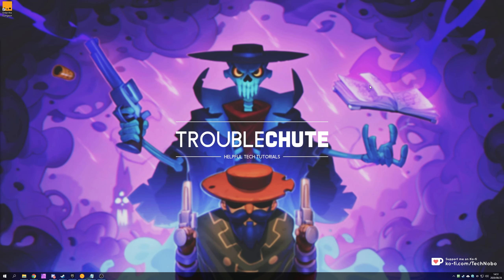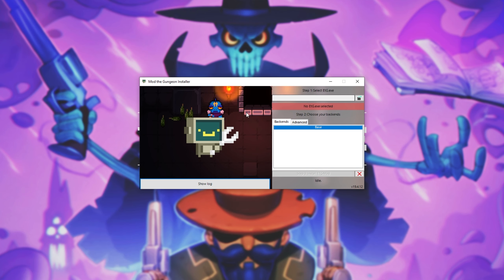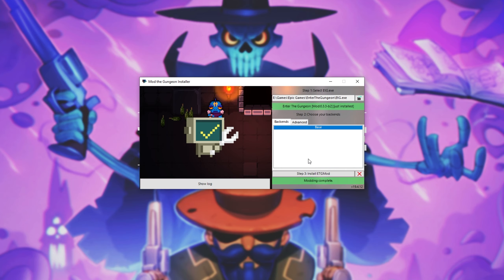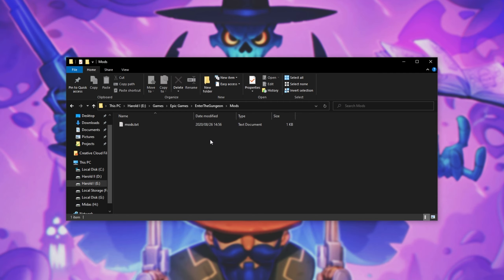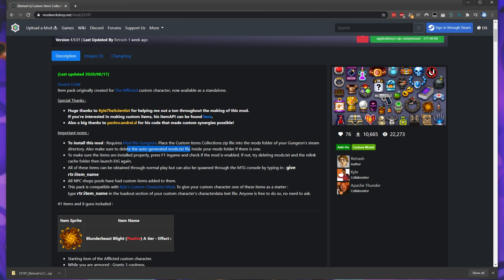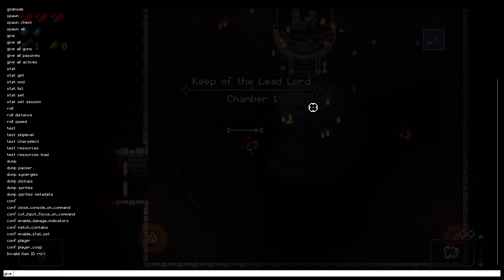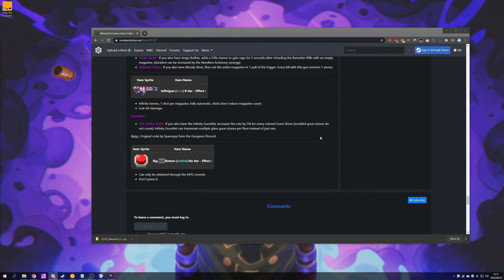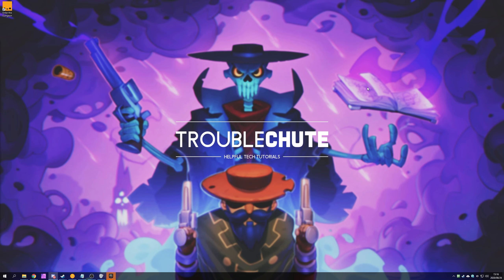How to Mod: Enter the Gungeon for Epic Games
Recently Enter the Gungeon was free on the Epic Games store. Lots of users got it and want to mod the game, but most if not all of the guides are only for Steam. In this video, I show you how to mod Enter the Gungeon for the Epic Games store! By the end, you should be able to install game mods, as well as custom sprites/skins!

Timestamps:
0:00 - Explanation
0:32 - Download ModTheGungeon
0:51 - Installing ModTheGungeon on Epic Games
1:42 - Opening game folder & First launch
2:16 - Installing mods on Epic Games Enter the Gungeon
3:33 - Testing if mod works
4:40 - Installing custom skins/sprites